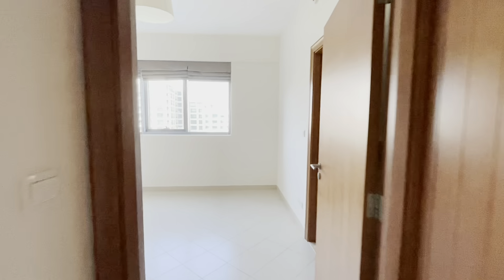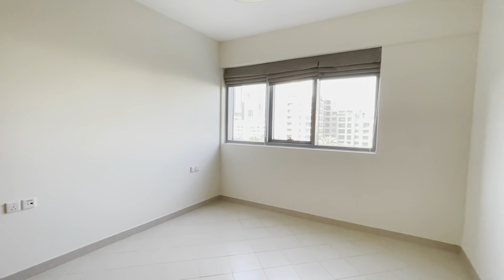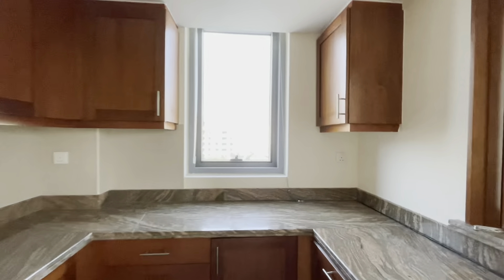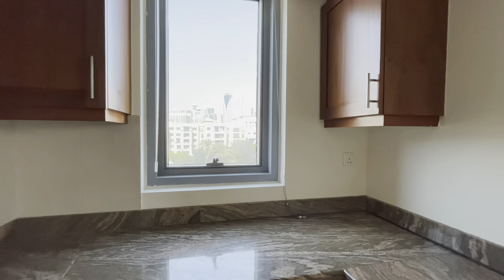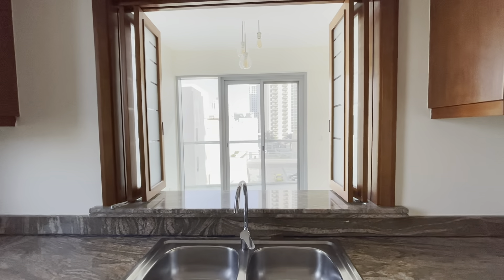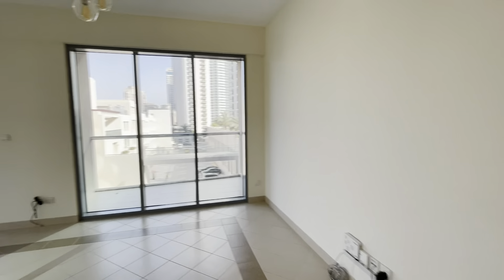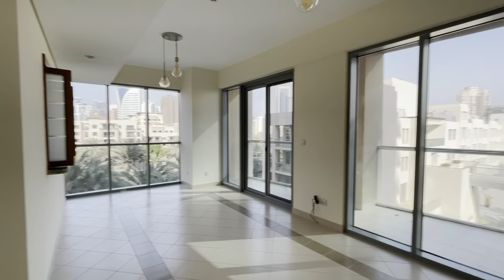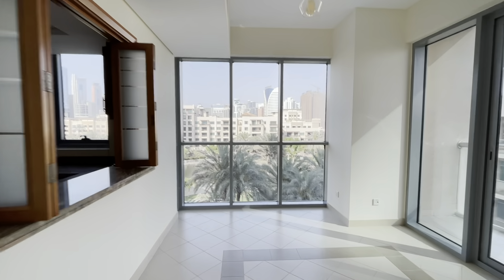1 Bedroom Apartment in Golf Towers T1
REF ID: MCC-R-4174

Tidy, unfurnished, one-bedroom Apartment for RENT in The Views in Dubai.

Well priced at AED 80,000 pa, payable annually in 1 cheque with chiller air conditioning.

|| The flat is unoccupied and ready for its next occupant ||

Mccone Properties proudly presents this well-lit, 976 sq.ft lateral apartment, sure to be a hit with the warm and approachable among you.

The property takes your breath away with a knockout view from its mid-rise elevation.

It also conveniently enjoys a lifeguard and a concierge.

Some of its additional selling points include:

* 1 summery bedroom
* 1 & 1/2 bathrooms including 1 en suite
* A noticeably bright one-wall kitchen with inbuilt appliances
* living room
* wide floor-to-ceiling windows
* sizeable built-in wardrobes
* Basement car park: 1 bay
* An inviting swimming pool, a tantalizingly cool community swimming pool, and a stunning jacuzzi
* private gym

Getting from the property to nearby places of interest is easy.

You should act fast and rent this insane property because deals like this don't pop up often!!!